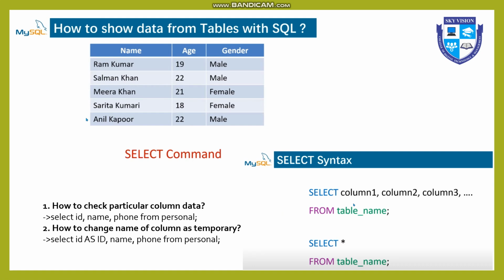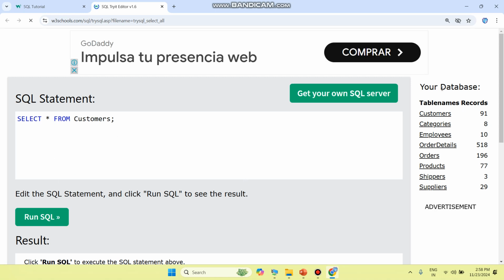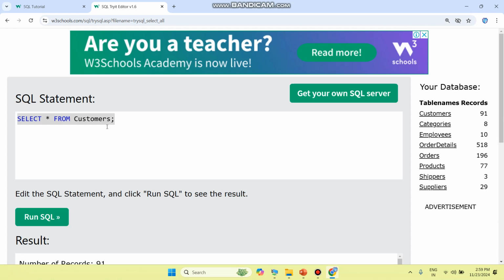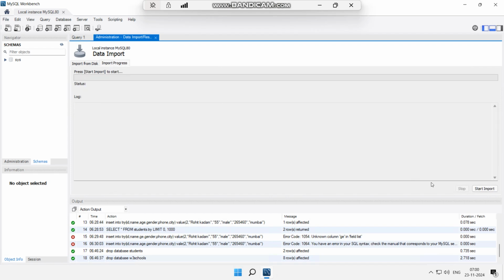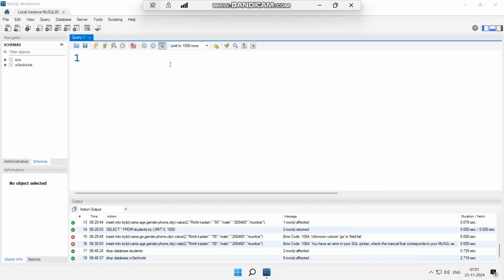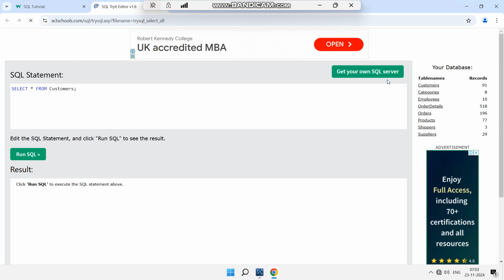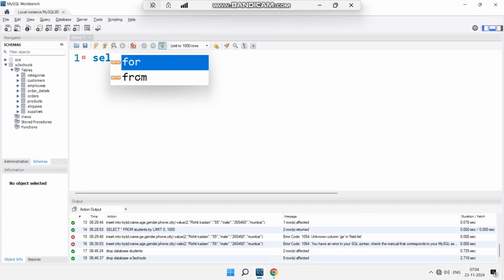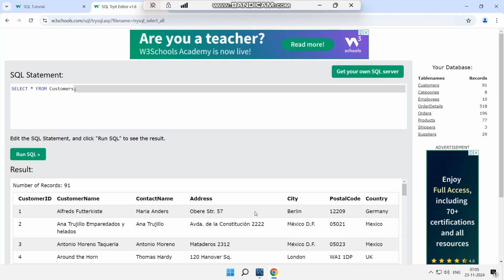MySQL RDBMS Part - 8 Full Tutorial | Learn Database from Scratch | Beginner to Advanced | Krio